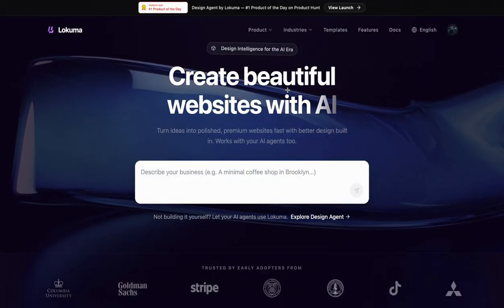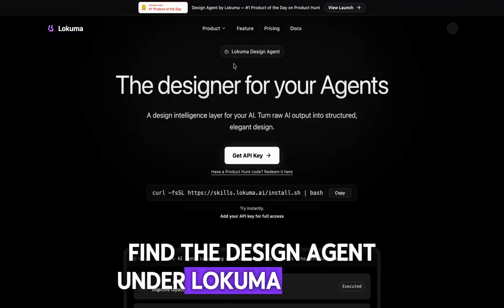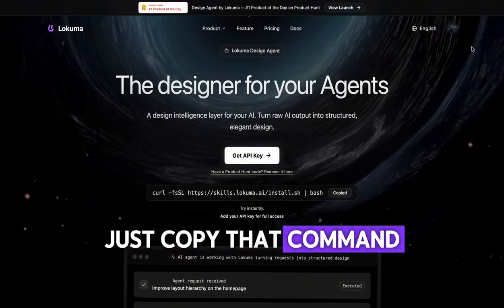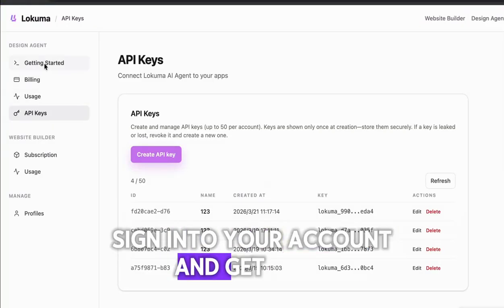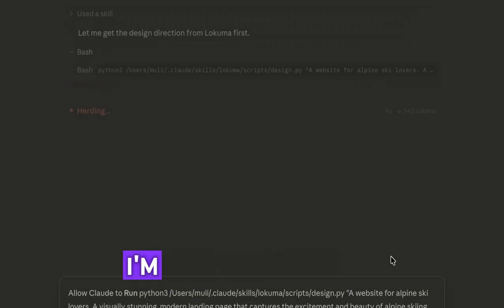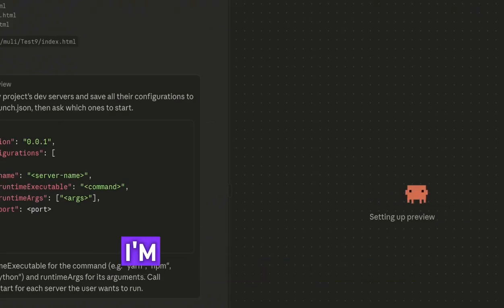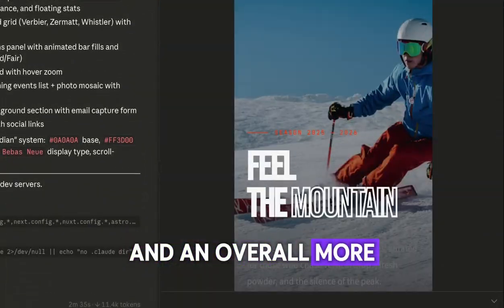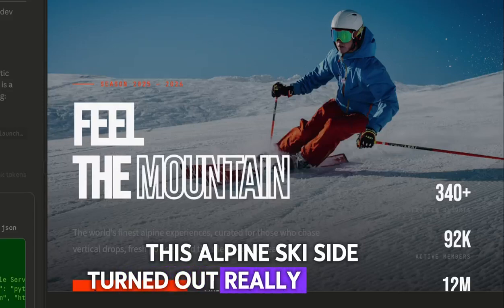Lokuma Design Agent Quick Tutorial in 2mins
I use Claude Code / Cursor / Codex to build websites — but the designs always look the same. Generic layouts, boring colors, no personality.

Lokuma Design Agent fixes that. It plugs into your AI coding agent and handles the design side: color palettes, typography, spacing, visual hierarchy. Your agent codes, Lokuma makes it look professional.

In this 2-min tutorial:
→ How to install Lokuma Design Agent
→ How to connect it to Claude / Cursor / Codex
→ Side-by-side: with vs without Lokuma

Works with any AI coding agent. Free to try.